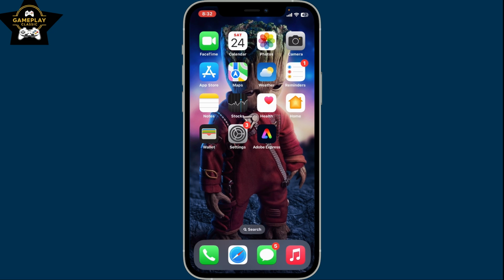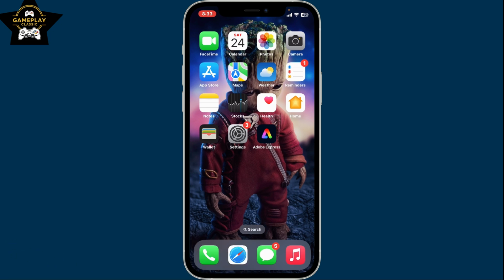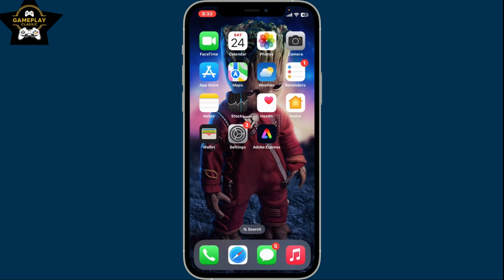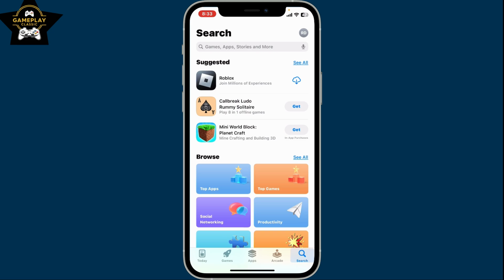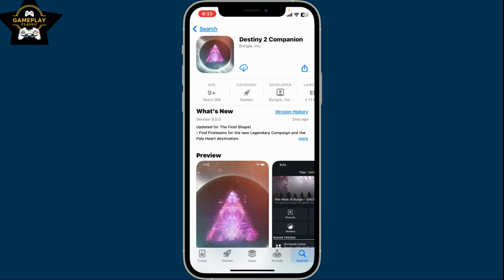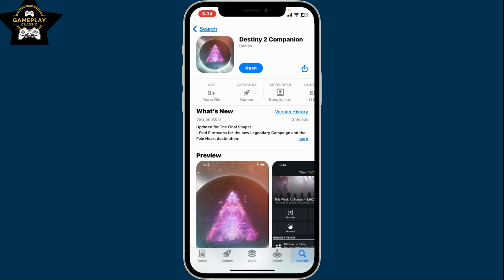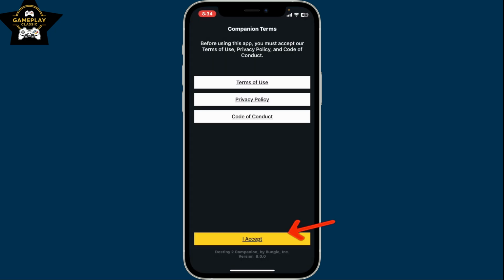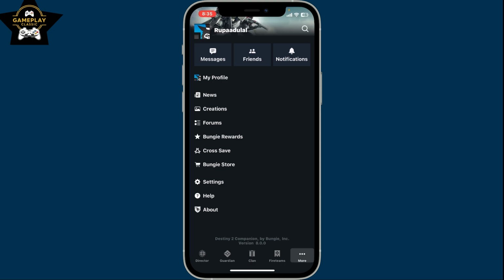Easy Tutorial: How to Download Destiny 2 on iPhone? Install Destiny 2 Game on a Smartphone?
Welcome to Gameplay Classic! In this video, we’ll walk you through the process of downloading Destiny 2 on your iPhone. Whether you're a seasoned Guardian or new to the Destiny universe, getting the game on your iPhone is quick and easy. Follow our simple step-by-step guide to start your journey in Destiny 2 on your mobile device.